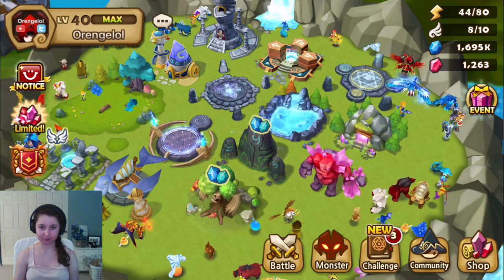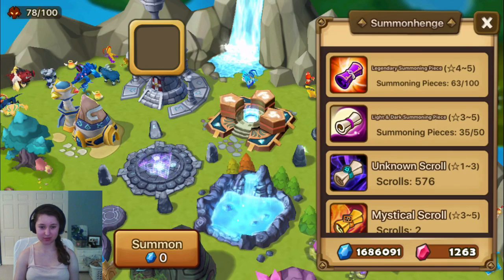TOA 90 - Chiwu - Beginner F2P Team - March 2016